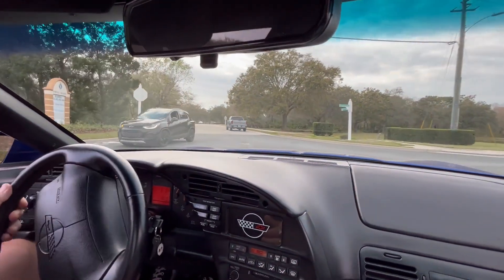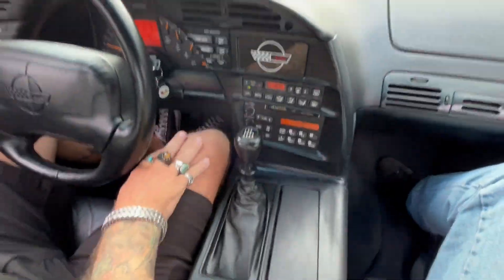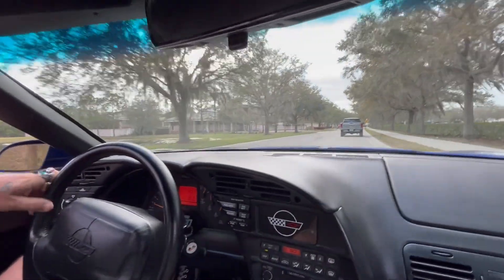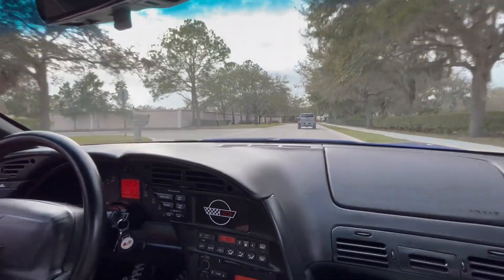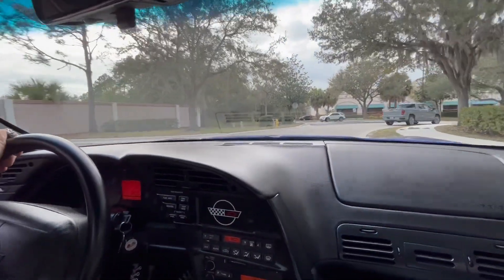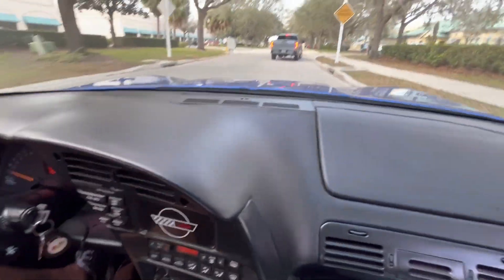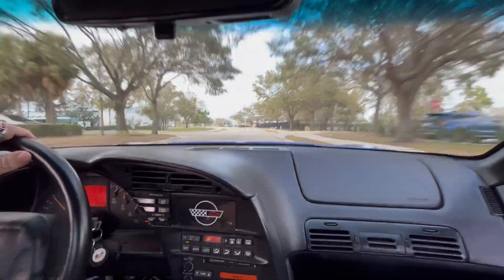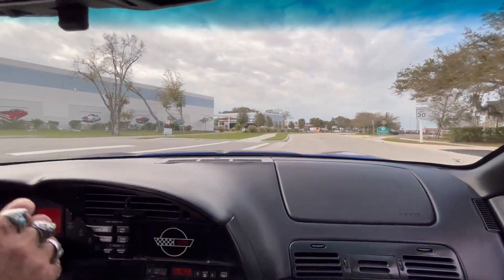1994 Chevrolet Corvette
1994 Chevrolet Blue Corvette Coupe

We have a bright blue 1994 Chevrolet Corvette Coupe at Skyway Classics that looks amazing with the contrasting bright red interior and chrome 5-spoke wheels, with the car having only 56000 miles on it.

Features

1994 Chevrolet Corvette Coupe

5.7 Liter 300 Hp V8 Engine Fuel Injection
Six Speed Manual Transmission
5 Link Rear Suspensioin With Fiberglass Spring
Power Front/rear Disc Brakes
Bosch Anti-Lock Brakes Brake
Black Leather Seats
Leather Wrapped Sport Steering Wheel
Passive Keyless Entry System
Pass Key Anti-Treift System Exterior
Dual Electric Remote Heated Outside Rearview Mirrors
Halogen Fog Lamps
One Piece Removable Fiberglass Roof Panel
Power Retractable Halogen Headlamps
Am/Fm With Clock
Air Conditioning
Analog Digitial Instrumentation
Electronic Speed Control With Resume Feature
Intermittent Wiper System
Power Door Locks
Power Windows With Driver Side Express Down
Rear Window Defogger
Remote Glass Rr Hatch Release
Six Way Passenger Power Seat
Admiral Blue Corvette paint scheme
Corvette body styling like the gills just behind the front wheels, and a smoother nose with flush-fitting lights, twin side mirrors, and lower front air dam
Factory Corvette polished alloy wheels
Performance black sidewall tires

Mechanical

Our Corvette is powered by a 5.7 Liter Chevrolet small block V8 LT1 engine pumping out 300 horsepower connected to a 5.7 Liter 300 Hp V8 Engine Fuel Injection Six Speed Manual Transmission with a 5-Link Rear Suspensioin With Fiberglass Spring, Independent Front, Suspension, Power Rack & Pinion Steering, Power Front/rear Disc Brakes, Bosch Anti-Lock Brakes Brake, and rides on polished factory Corvette wheels and black sidewall high performance tires.

These C4 Corvettes can do 0 to 60 mph in under 6 seconds and reach a top speed of over 160 mph all while getting 23 mpg on the highway.

Our engine has the factory stock fuel rails and valve covers and sits in a clean and great looking engine compartment with stock components.

Interior

The interior of our Corvette Coupe has the great looking and black leather contoured twin bucket power seats that really stands out. It has a great factory dash with easy to read gauges, power windows and door locks, tilt wheel, cruise control, AM/FM, dual air bags, removable top, Air Conditioning, and an Anti-Theft System.

It also has black carpeting, black console cover and door panels, the Corvette Preferred Equipment Group. See the pic of the Build Sheet.
Exterior

Our Coupe has the traditional Admiral Blue Corvette paint scheme that looks fantastic covering the Corvette body including design and styling that was new in 1994 like the gills just behind the front wheels, and a smoother nose with flush-fitting lights, twin side mirrors, and lower front air dam.

It rides on the great factory Corvette polished alloy wheels and performance black sidewall tires with the sound coming out the dual exhaust system via the large chrome tips.

Conclusion

This 1994 Chevrolet Corvette Coupe we are selling at Skyway Classics is one great combination of performance, sexy interior, and handling. It will be a great Corvette to own and drive with more than enough performance to keep your entertained too.